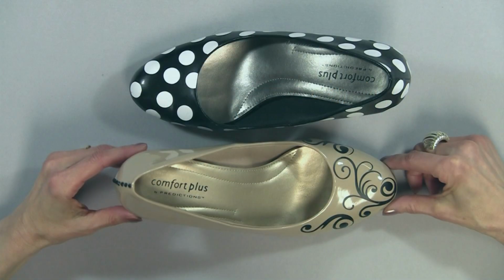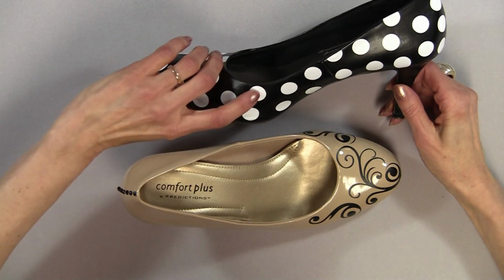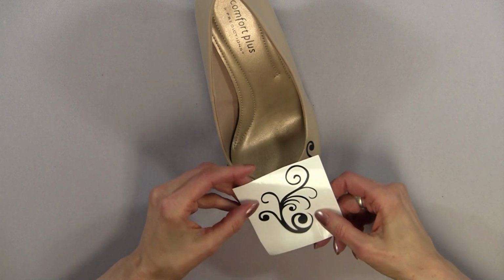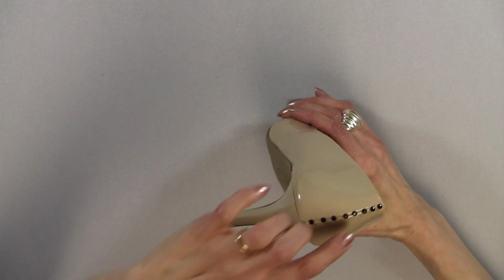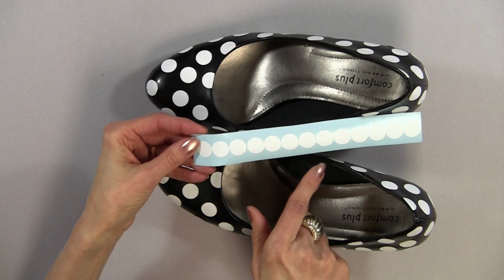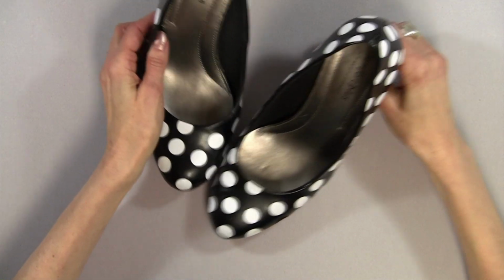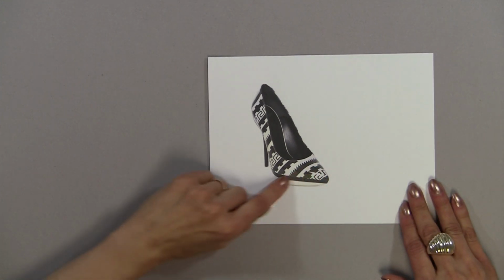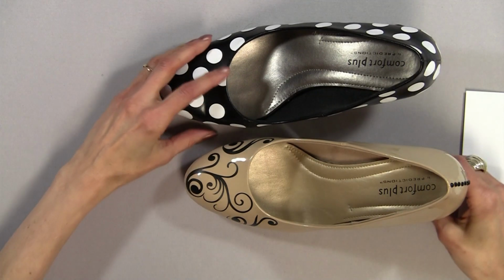Decorating Your Shoes with Vinyl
This video demonstrates how to decorate your shoes with vinyl.